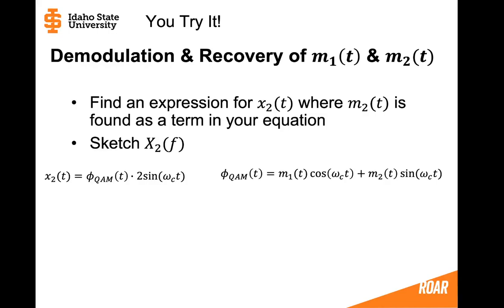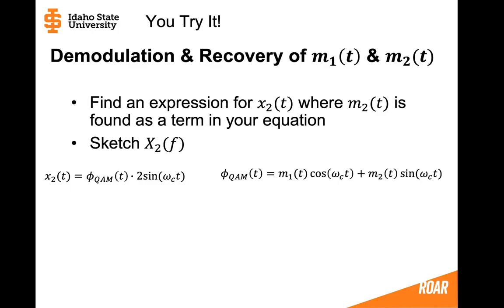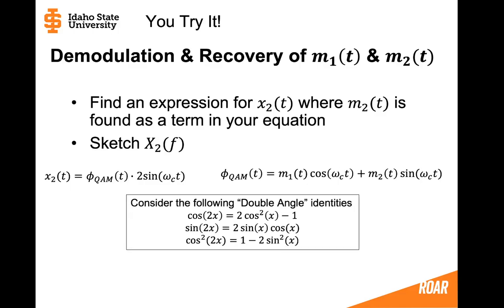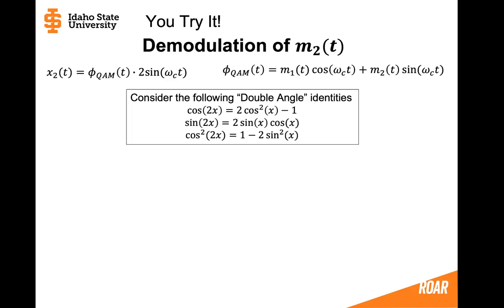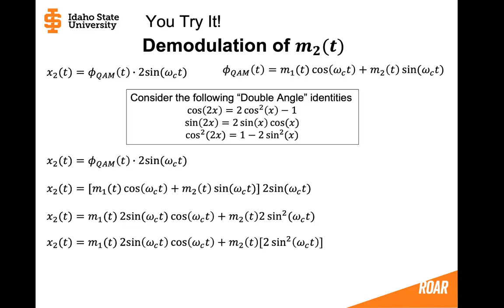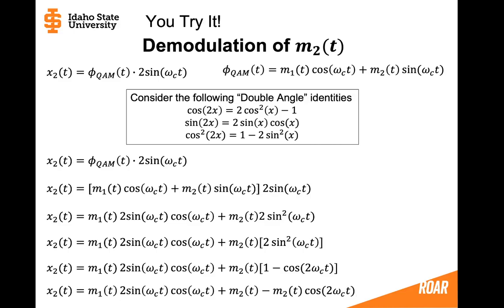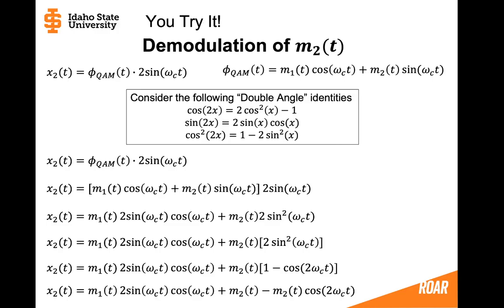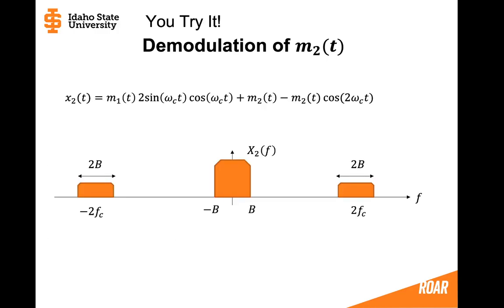3 - 4.4.2 QAM Demodulation 2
Using trigonometric identities to understand how a QAM signal can be demodulated under a simple case. This video shows how to recover the second of the two QAM messages. You are encouraged to pause the video and attempt the demodulation on your own.